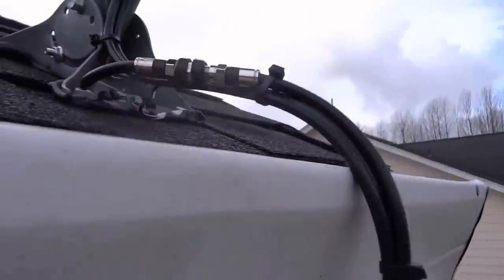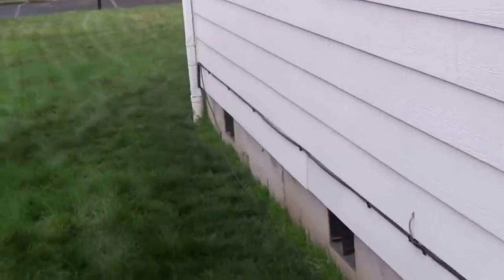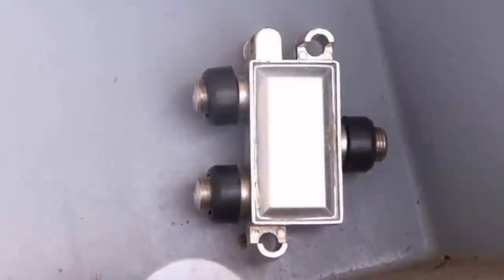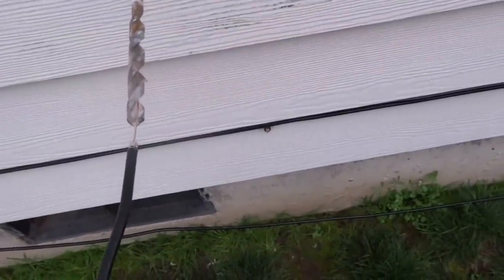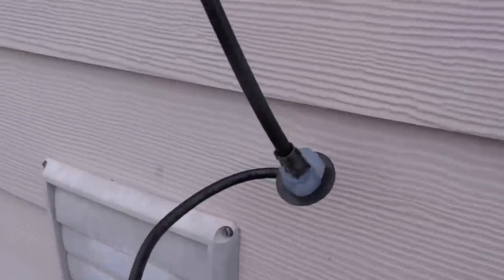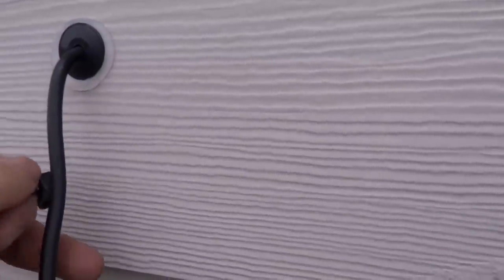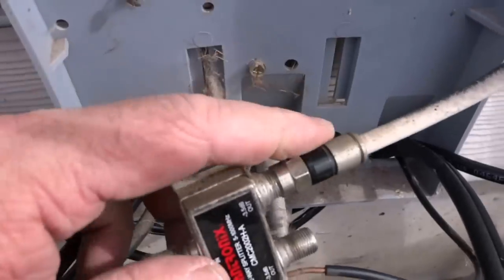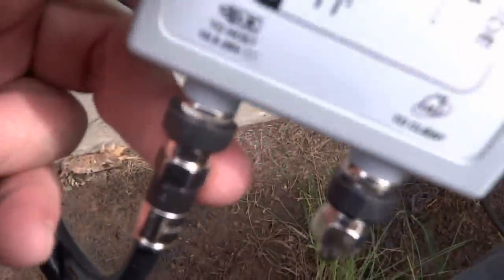Satellite TV installing, running coax, installing outlets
How to install and run coax cables for a professional satellite TV installation. Installing outlets exterior wall penetration. RG6 cable runs for dish network whole home HD/DVR Hopper installation.

It’s important to have all the necessary tools to complete your installation.
High Frequency wall plates, dish network approved RG6 coax cable, single and duo folding clips, zip ties, drill, and impact driver for the hardy plank siding, silicon, plugs, ladders a 28foot and a little giant, effort

To tone out existing wires you need a coax mapper

Always run cables along the shadow lines to ensure the cables are not an eye sore

Install your outlets at the same height as your electrical sockets inside the room, drill from the inside out, I use the drill bit to measure from the floor to the middle of the electrical socket to find the drill hole. I then find a space where there are no studs, and drill from inside out. Do not drill unless you have checked to ensure that there is nothing on the other side of the wall and that you are on an exterior wall. Strip the coax back with the cable prep tool and feed it through the plug first, make sure it’s the right way and then through the bit. Pull from the inside and cut and put a fitting on it. Hook it to the wall plate and use screws from the folding clips to screw wall plate to the wall. From the outside silicon the plug stick it in the hole and run your coax down to under the board you are going to follow horizontally on the wall. Use clean lines but don’t bend the coax. Sharp 90 degree turns are not permitted.